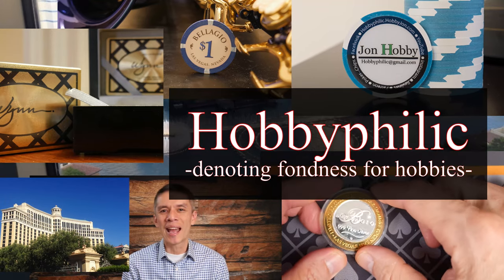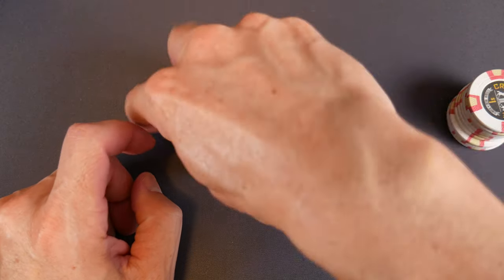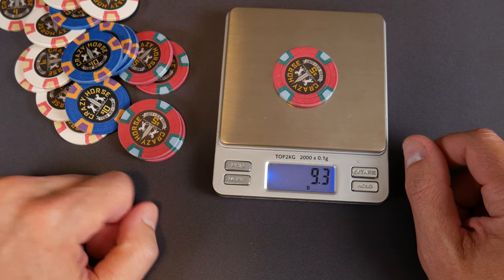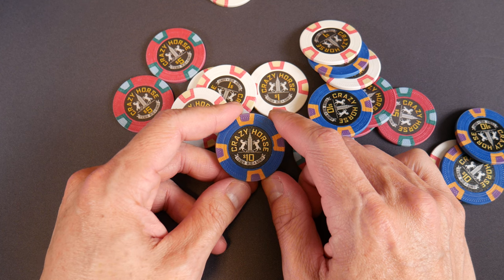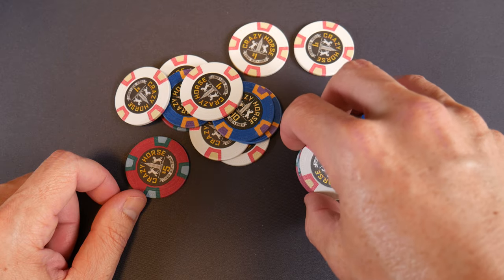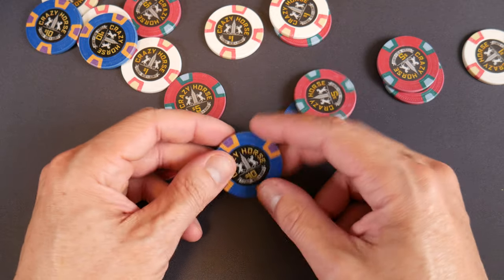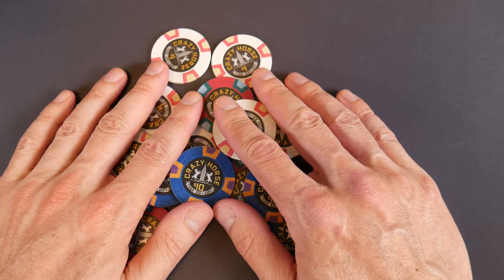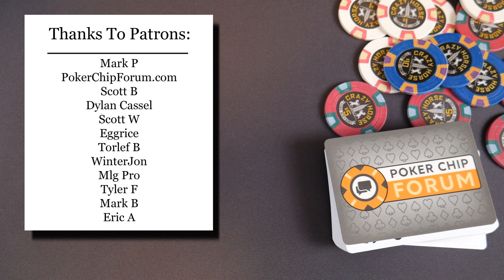Crazy Horse Poker Chip First Impressions